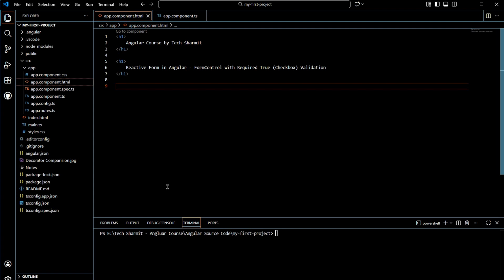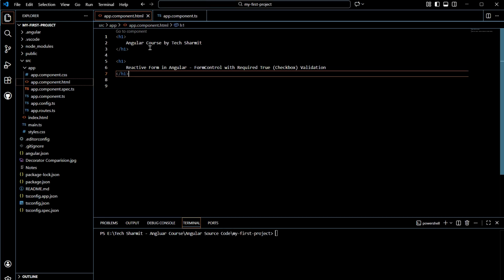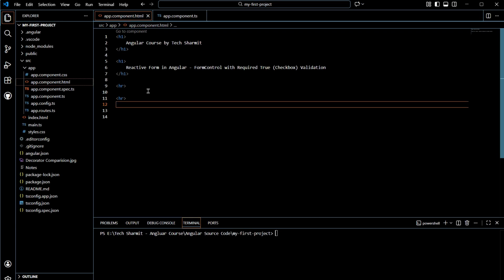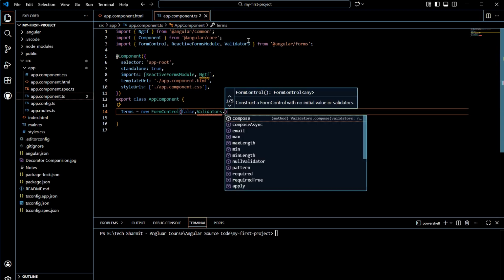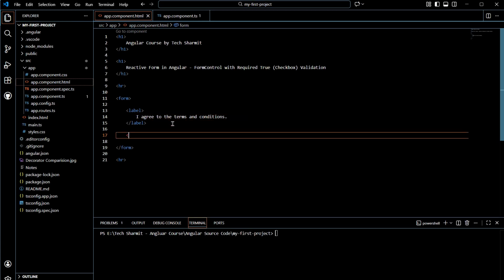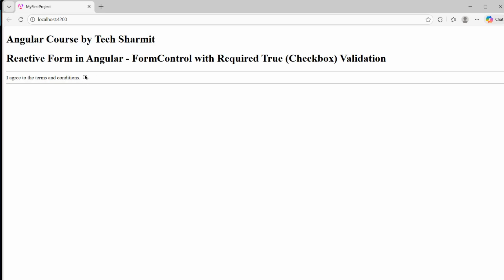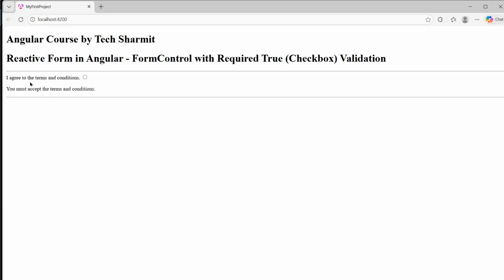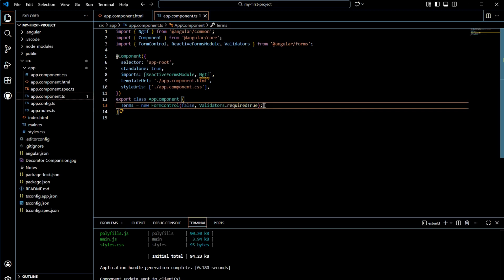Angular Reactive Forms Tutorial in English: FormControl RequiredTrue (Checkbox) (Ep-294)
Learn Angular Reactive Forms in English with this beginner-friendly tutorial on FormControl requiredTrue (checkbox) validation and error handling.
In this session, you will clearly understand how to apply requiredTrue validation for checkbox fields in Angular reactive forms and how to handle validation errors step by step, explained in simple English for easy understanding.

This complete Angular Reactive Forms tutorial in English is specially designed for beginners who want to build strong fundamentals in Angular form validation, especially for checkbox-based conditions like terms and conditions.

(1) Introduction to Angular Reactive Forms in English
(2) How to create and configure FormControl for checkbox input
(3) How to apply requiredTrue validation using Validators.requiredTrue in English
(4) How to handle and display checkbox validation errors
(5) Best practices for Angular form validation

(1) Building a Reactive Form in Angular using FormControl with requiredTrue checkbox validation in English.
(2) Step-by-step guide to apply requiredTrue validation in Angular reactive forms in English.
(3) Basics of handling checkbox validation errors and messages in Angular for beginners in English.

(4) Anyone who wants to master reactive forms and checkbox validation in Angular

| angular reactive form in english | angular formcontrol requiredtrue validation | reactive forms angular tutorial | angular checkbox validation | angular tutorial for beginners | angular form validation | angular forms in english |